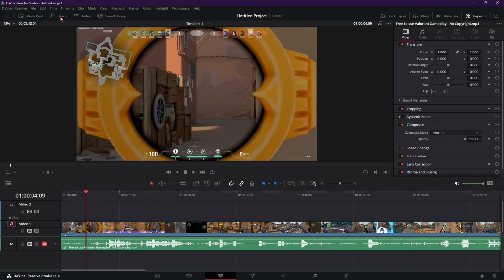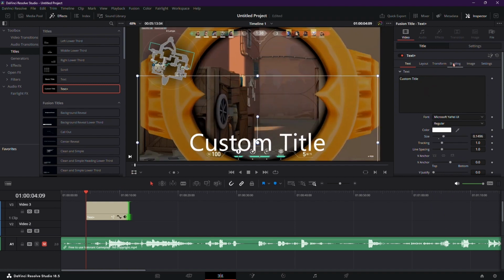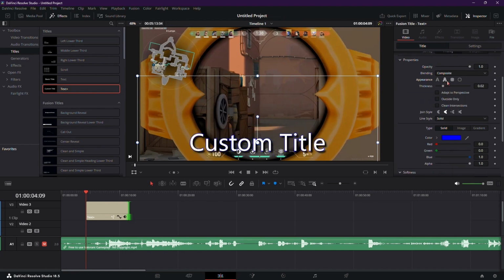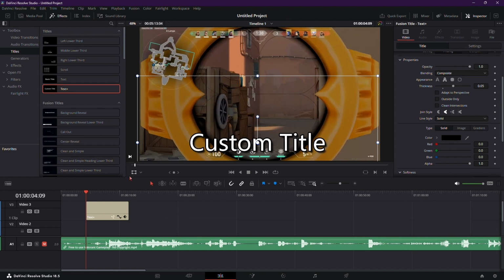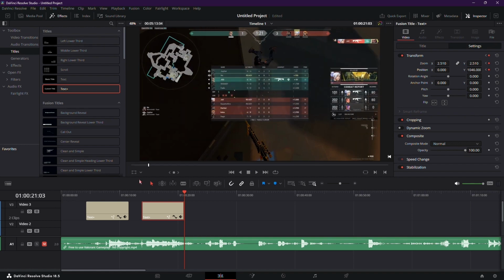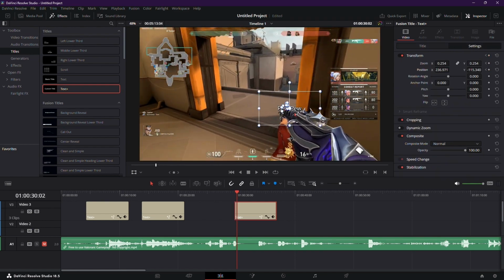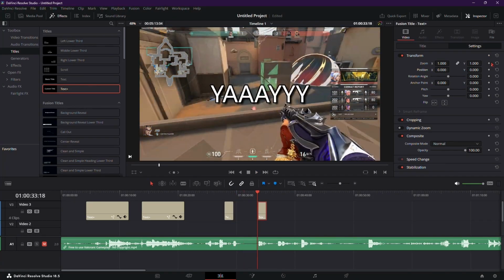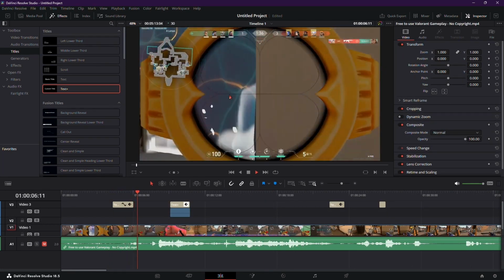How to Make Gaming Subtitles in DaVinci Resolve 18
In this short tutorial I show you how to add gaming subtitles in DaVinci Resolve.